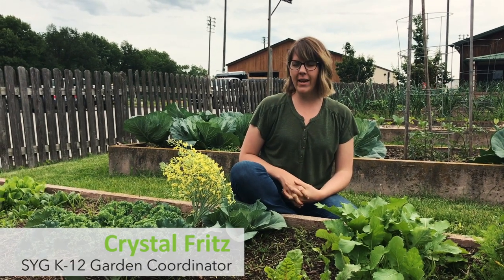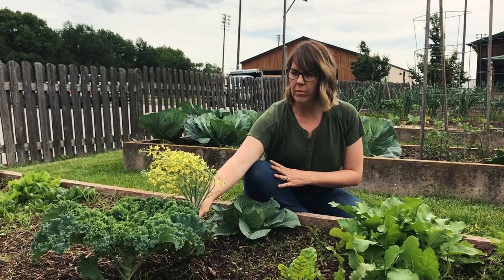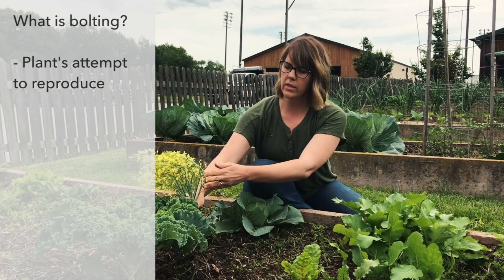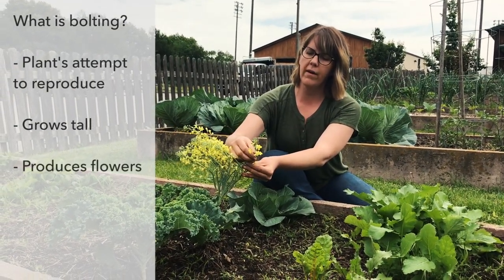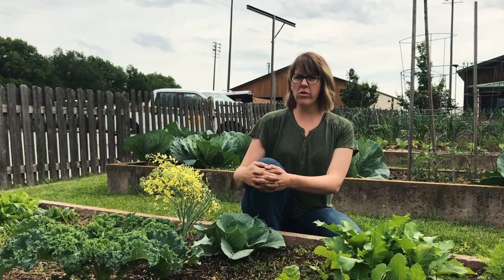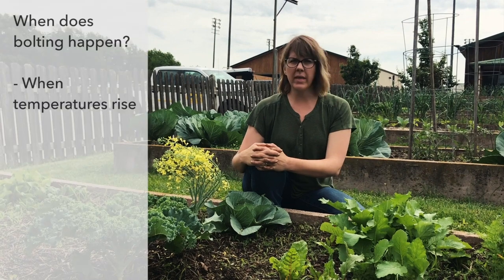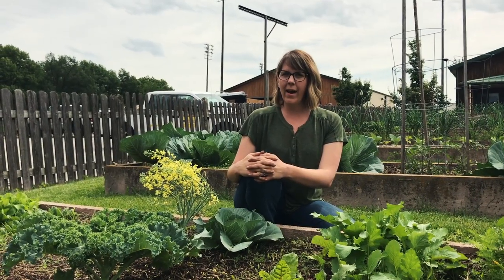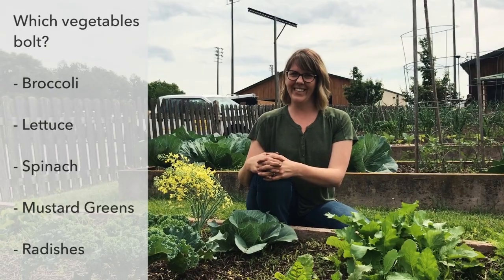BOLTING 101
Follow along as Crystal takes you through everything you need to know about bolting!